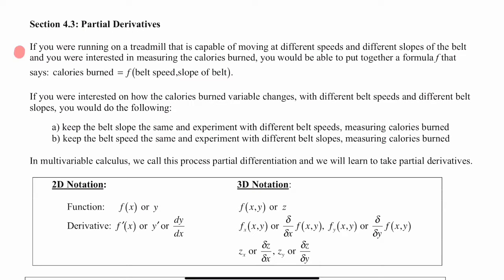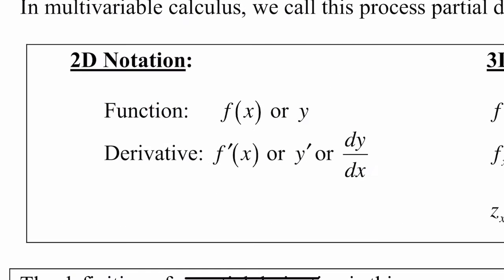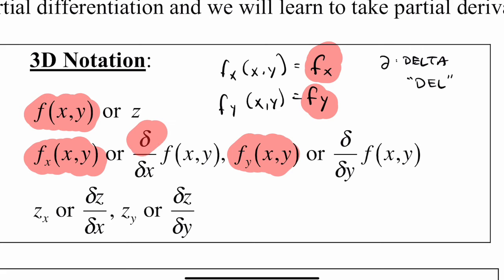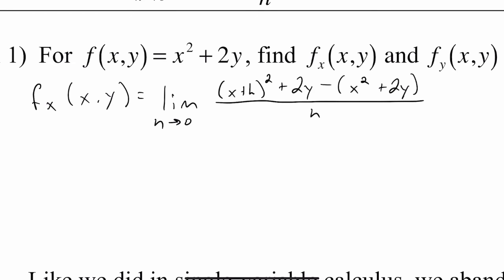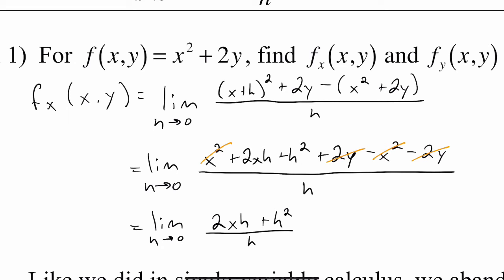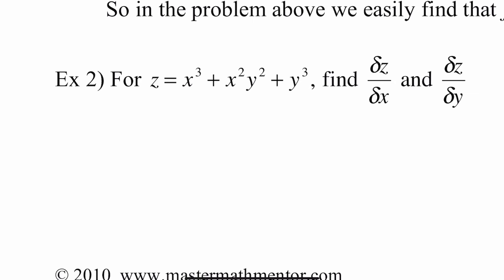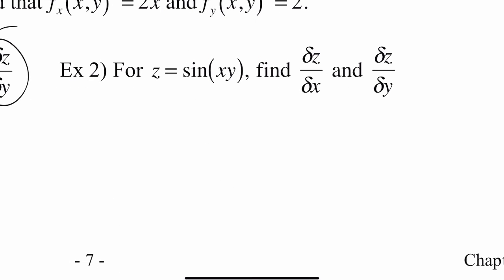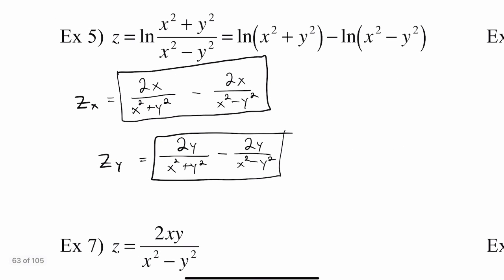M 4-5: Partial Derivatives - Part 1